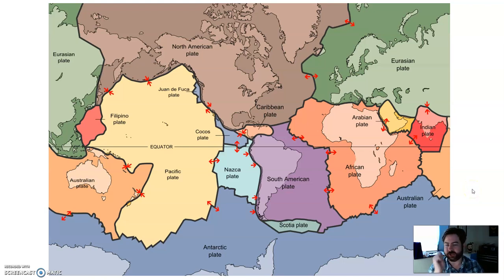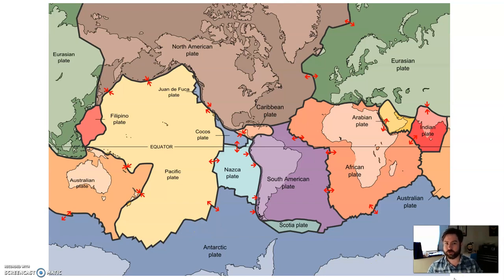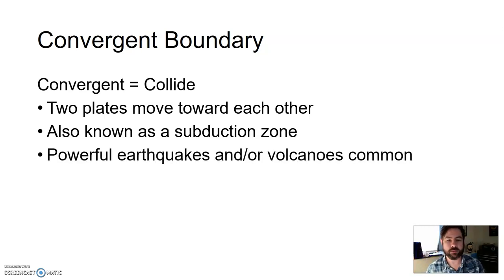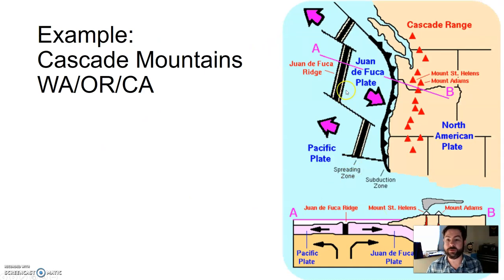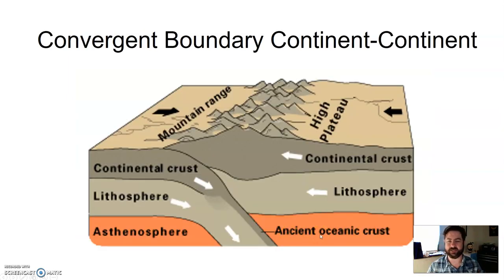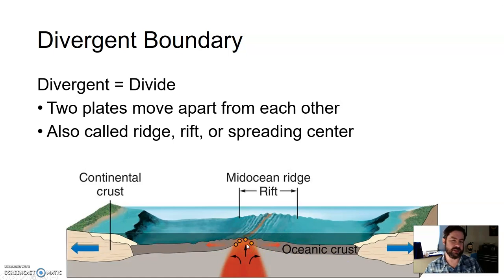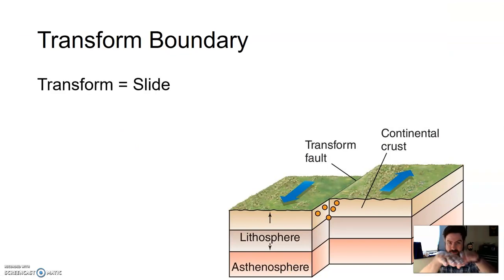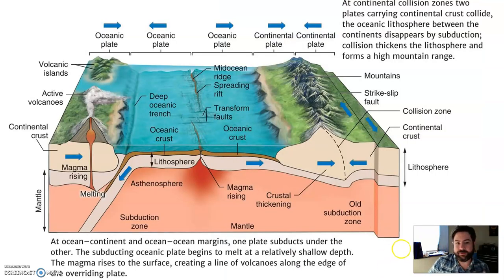Live Online GLG101IN - Unit 2 Lecture Section 4 part 2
Plate Boundaries part 2